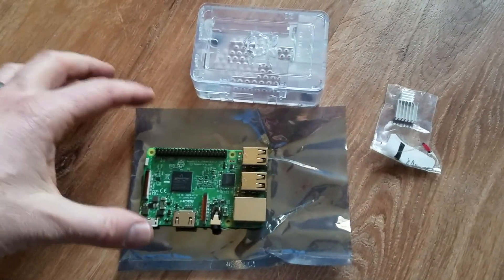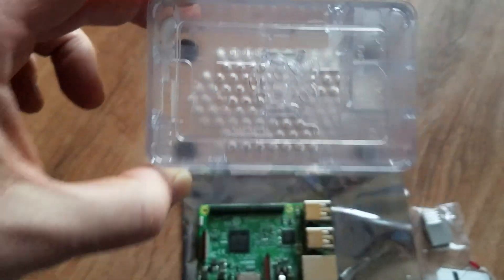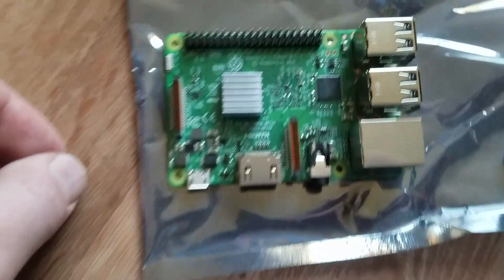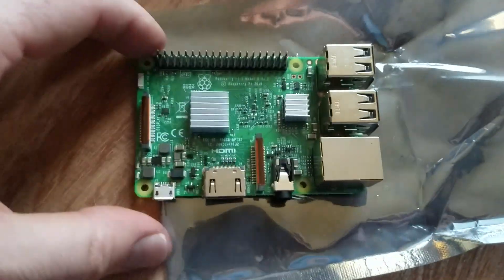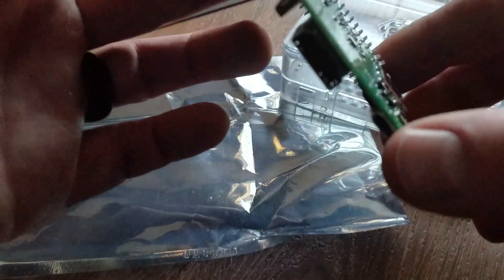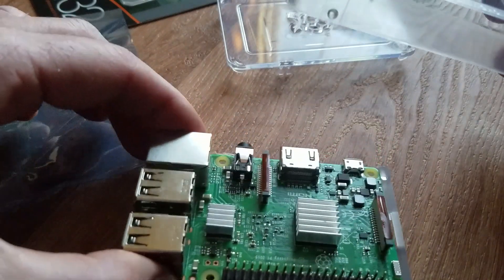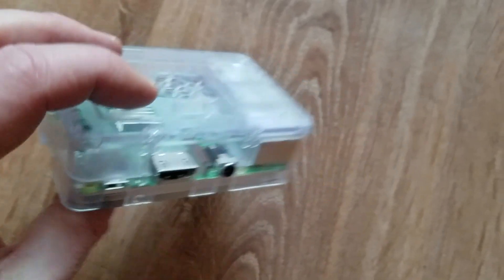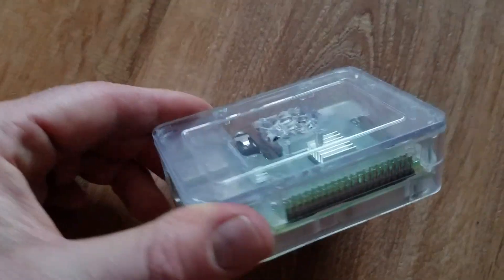How to Put Together the Raspberry Pi 3 Cana Kit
Raspberry Pi 3 Cana Kit
Samsung 32GB Micro SD Card

Learn how to quickly put together the Raspberry Pi 3 Cana Kit.